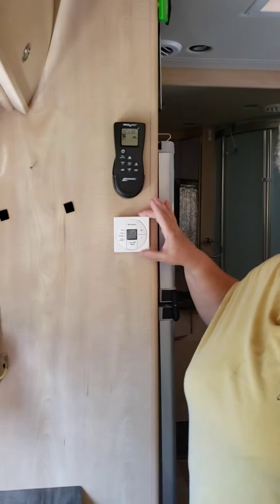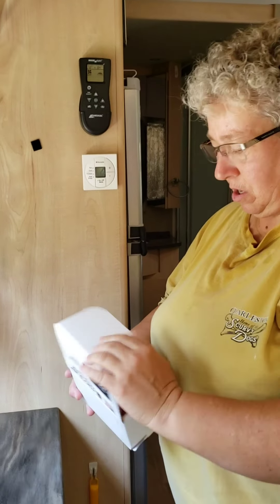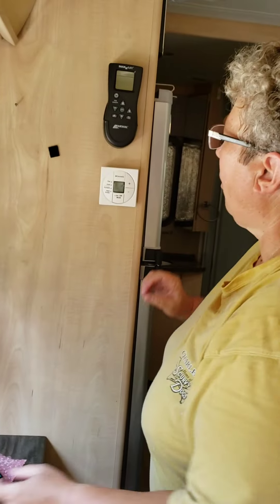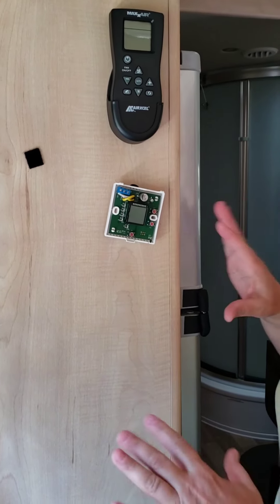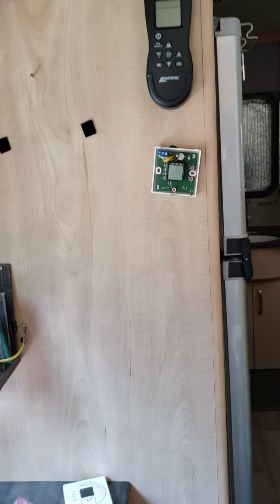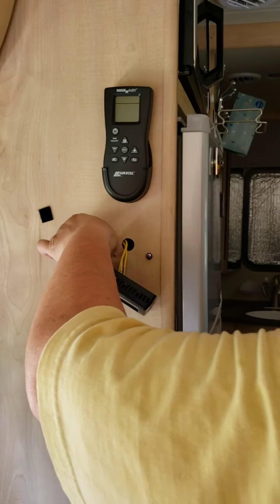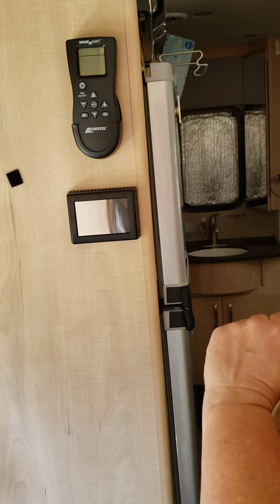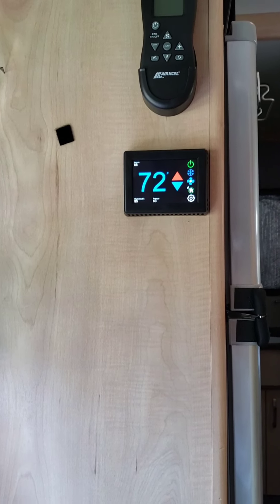Replacing a Leisure Travel Van Thermostat with a Micro-Air EasyTouch RV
I replaced my Dometic Single Zone LCD Thermostat with a Micro-Air EasyTouch RV Model 351 Bluetooth and WiFi LED Touch Thermostat. It works beautifully! Now I can monitor and change the thermostat setting to keep my dog comfortable when I'm away from my Unity using Wi-Fi. When I'm in my Unity I can use Bluetooth to change the thermostat or fan setting from anywhere inside my Unity. I can even see what the outside temperature is now.

Go to the Micro-Air EasyTouch RV website to select the EasyTouch model thermostat replacement for your type Dometic thermostat,

You'll need a small flat head screwdriver, and square Roberson and Phillips head screwdrivers. Here is the multi bit screwdriver (■,+,-,*) and automatic wire stripper I used, I stripped a little more casing from each of the wires but you might try the wire first in the EasyTouch connector and if it holds tight as it is then you don't need to strip any more casing from the wire.